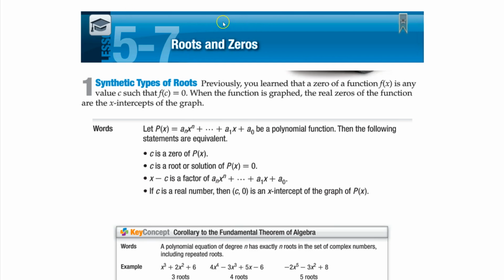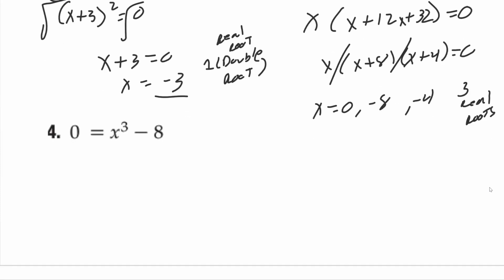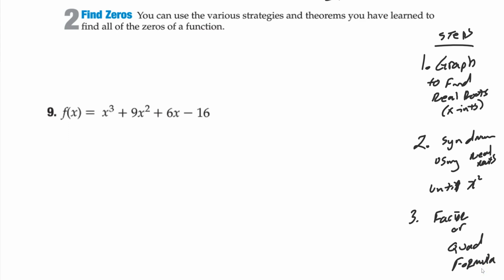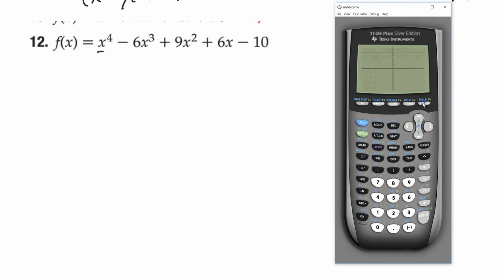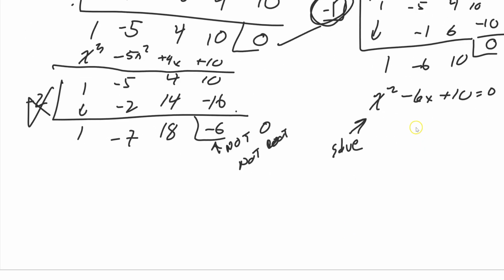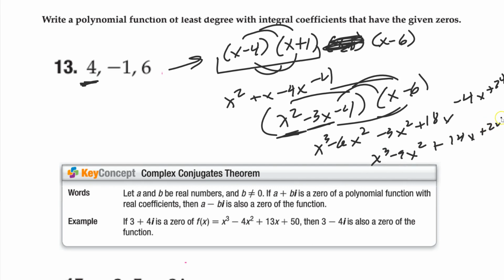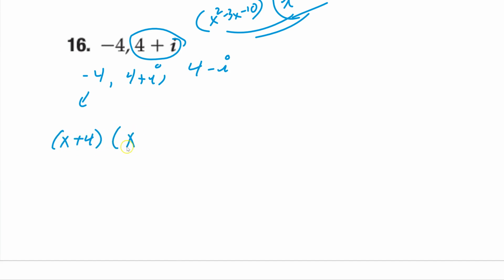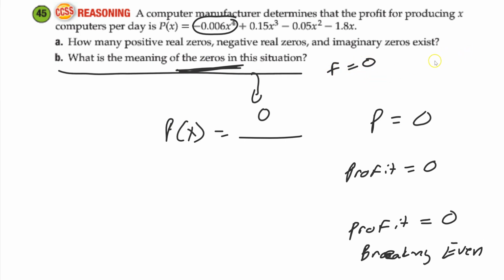5.7 roots and zeros